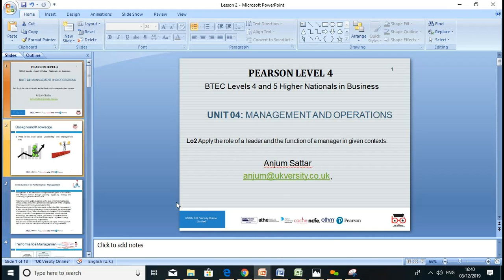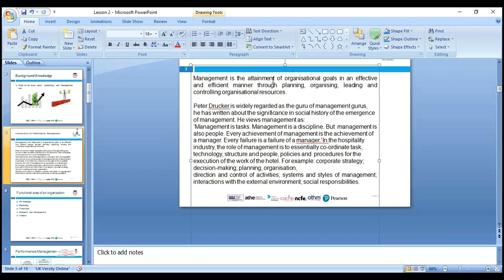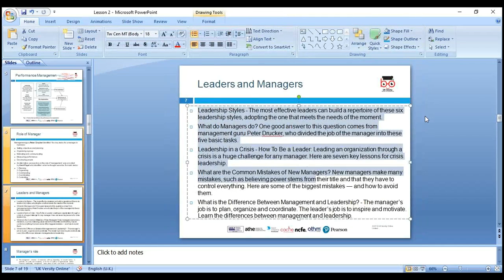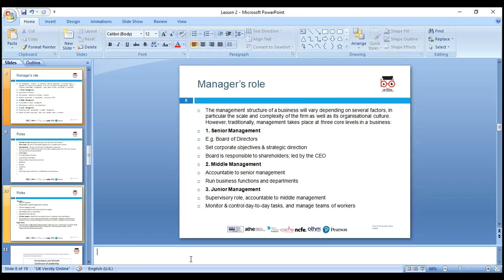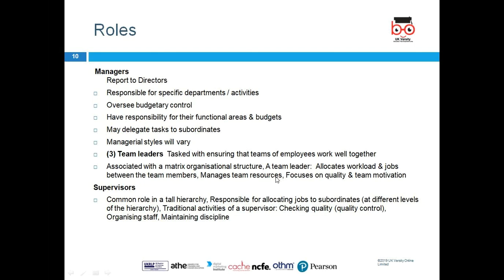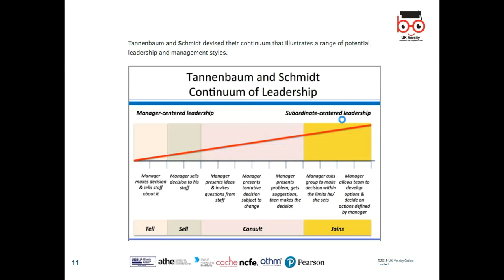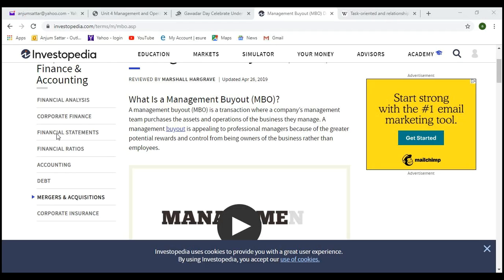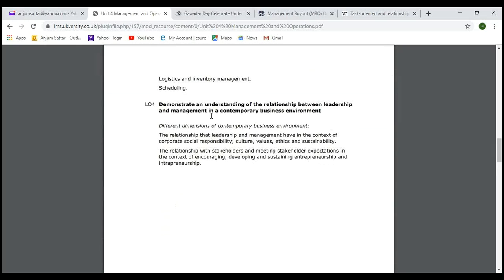BTEC Principles of Operations Management LO2 2019 12 08